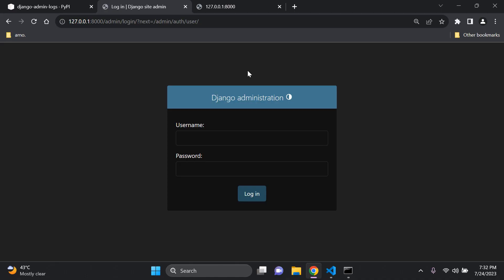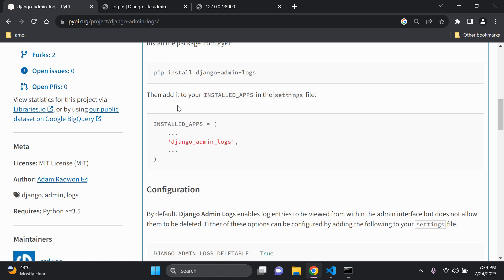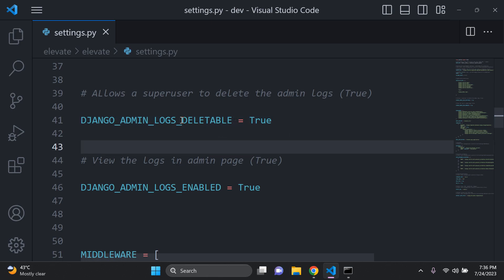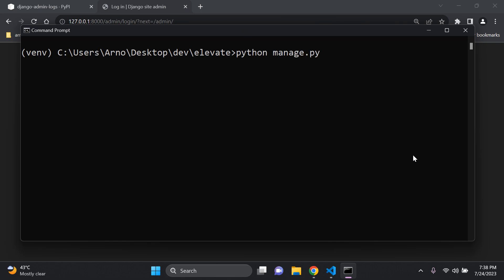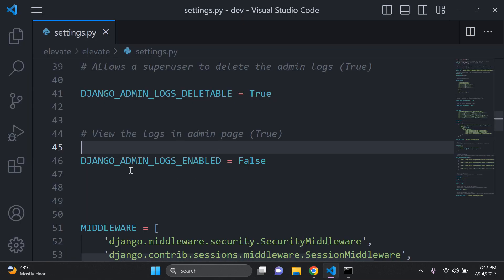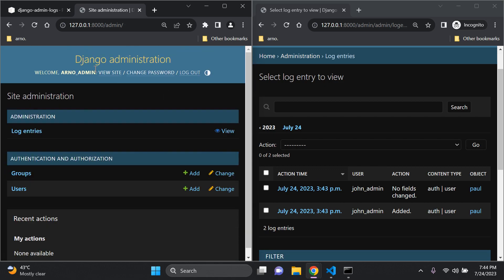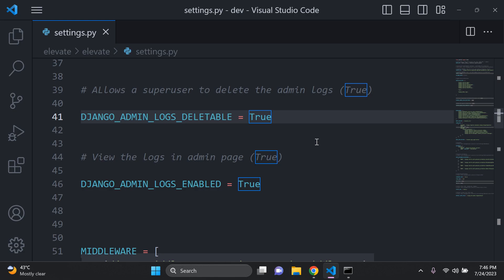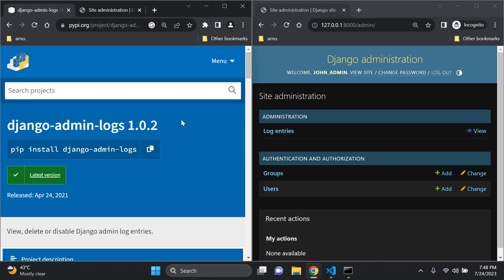Trail logs with Django admin